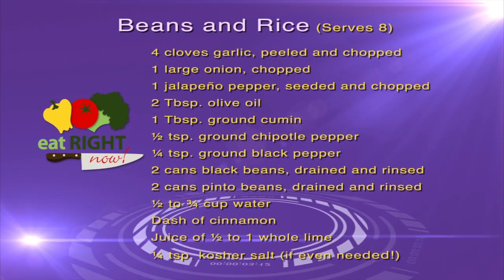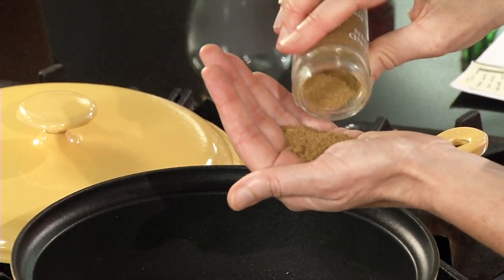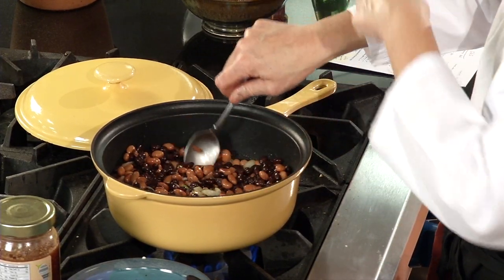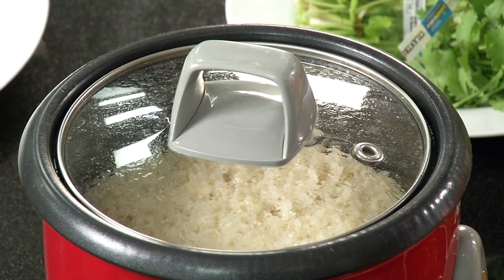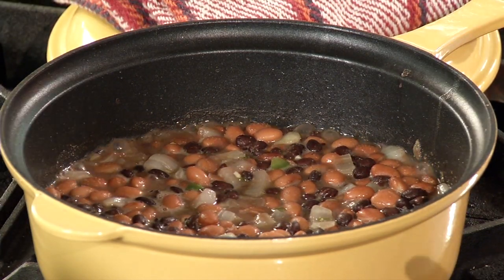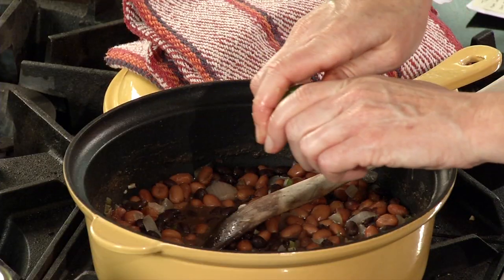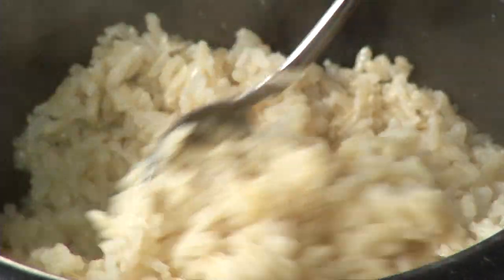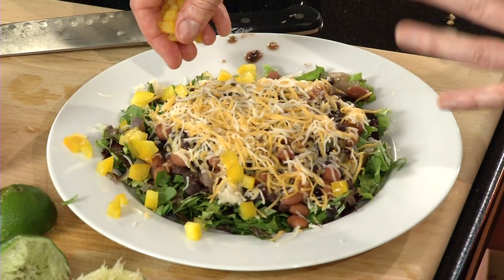ECU-TV's Eat Right Now! Cooking with Beans and Rice